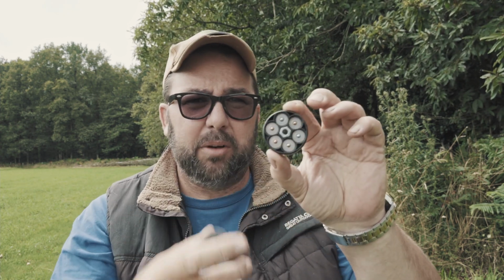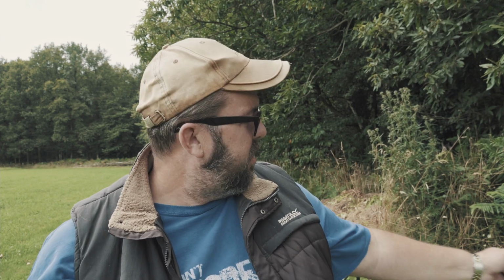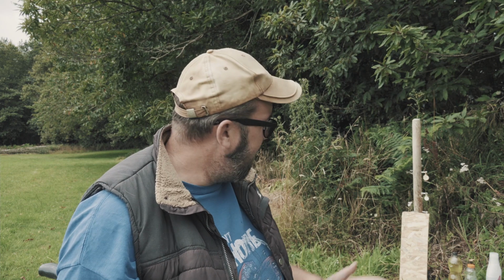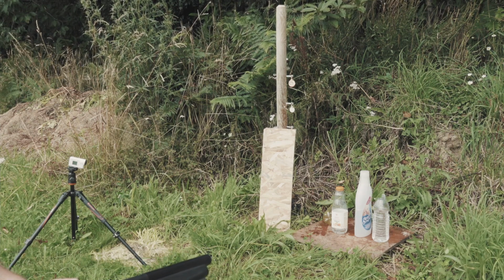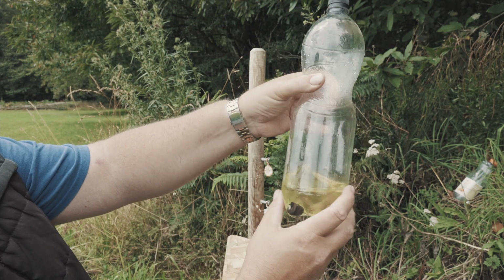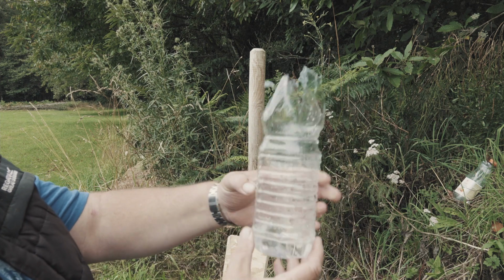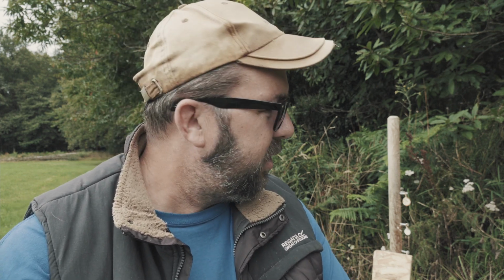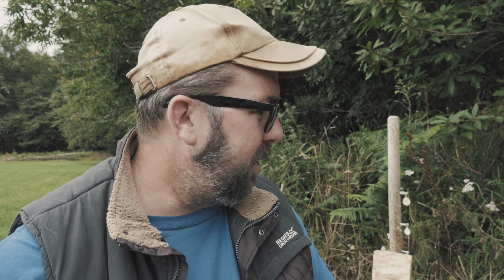Things to make with Hot Glue.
Some interesting stuff can be made with hot glue.